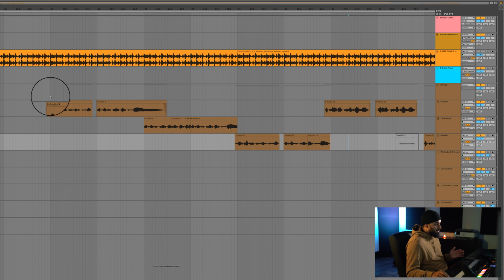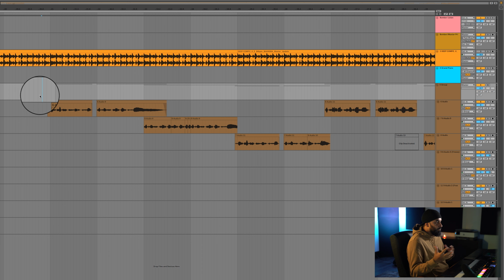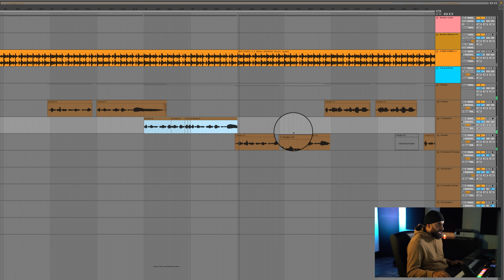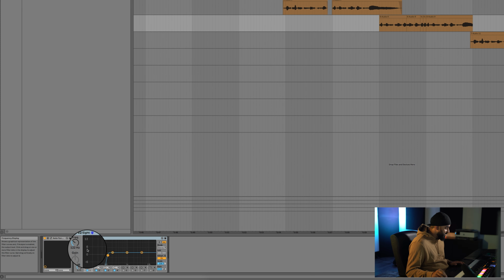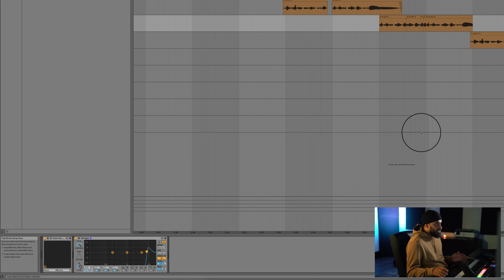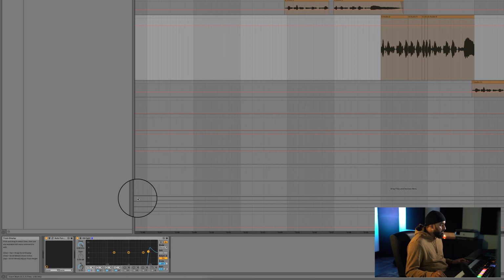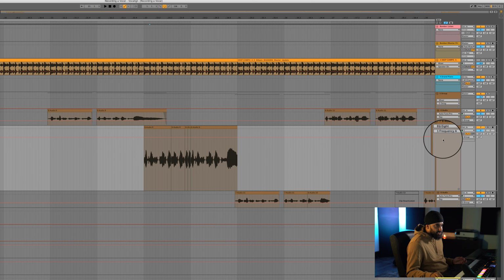Automation in Ableton - Statik Sessions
In this video we'll be going going over automation in Ableton. Automation in ableton can be used to control different parameters such as volume, pan, sends, compressors, gates, pretty much any thing that has a function can be controlled via automation. Check this video to see how to use this function within Ableton.